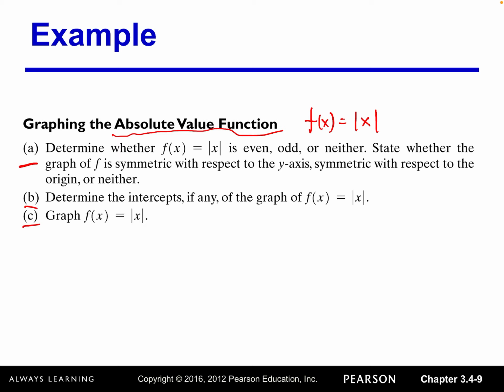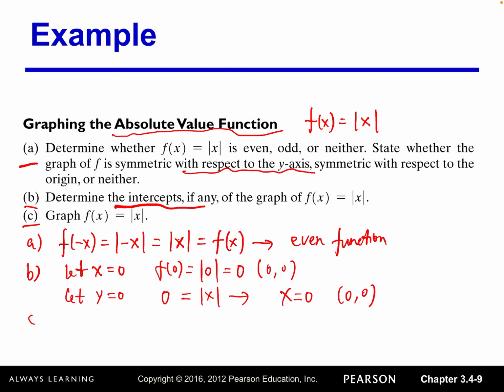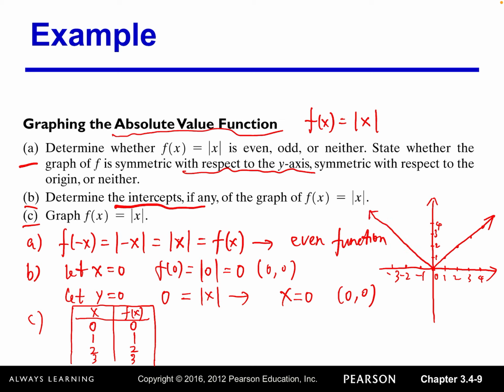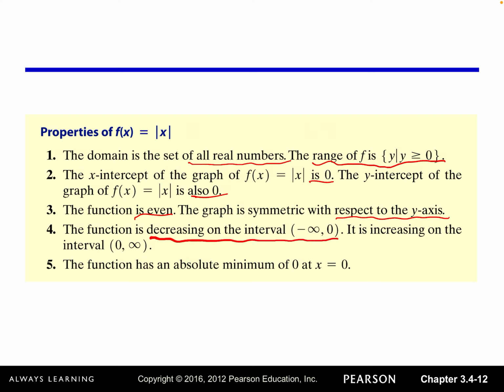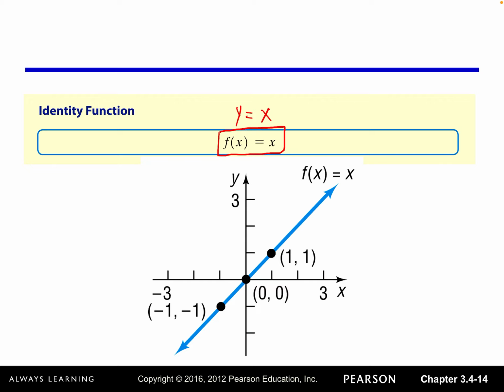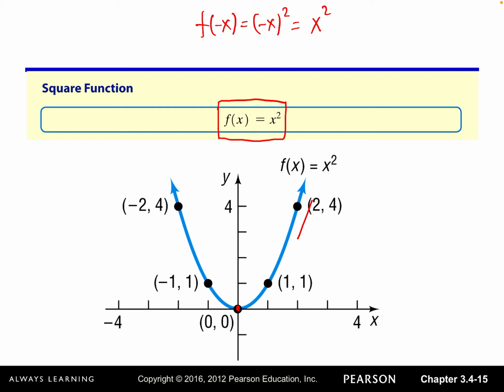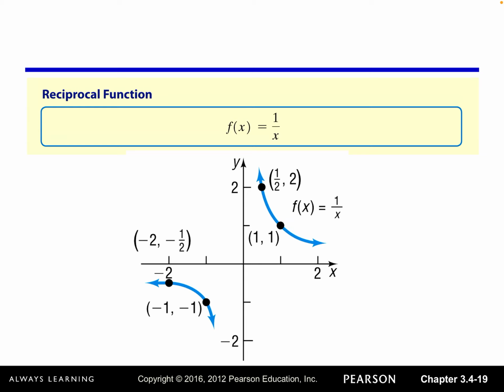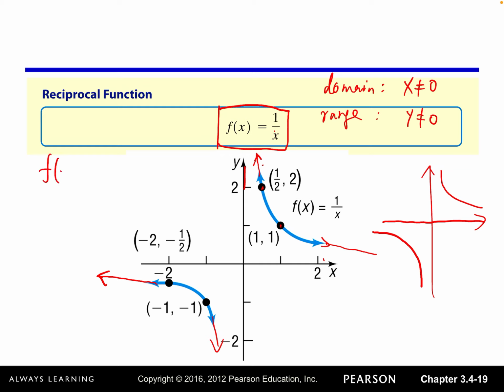3.4 Library of Functions; Piecewise-defined Functions Part2